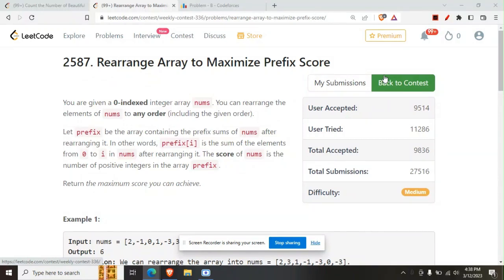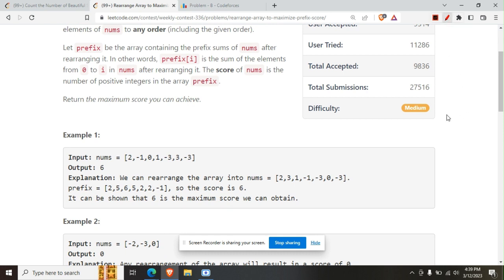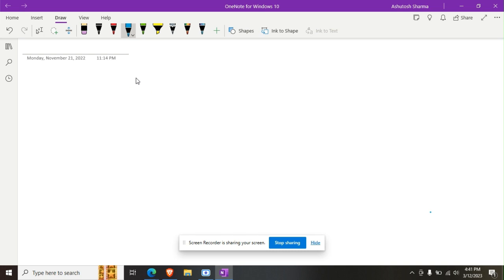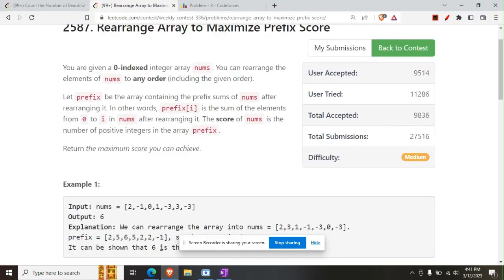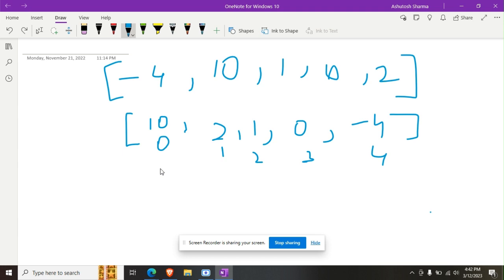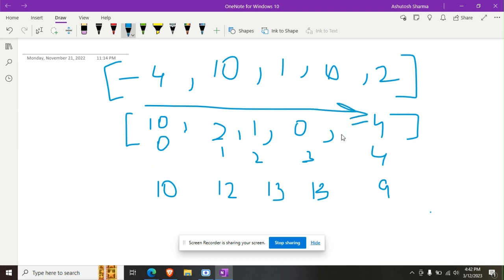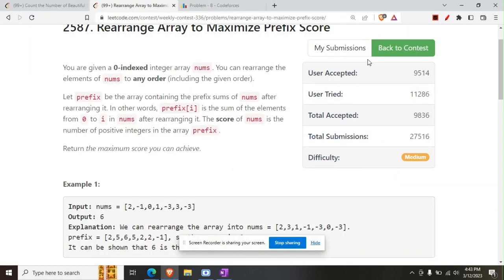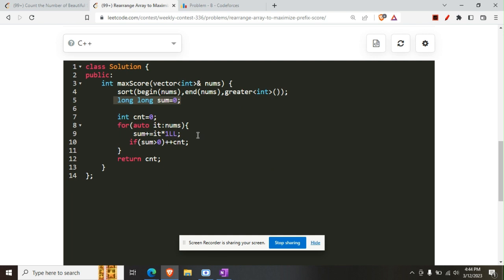2587 Rearrange Array to Maximize Prefix Score Leetcode | Leetcode Weekly Contest 336